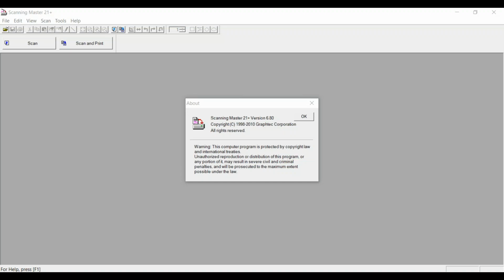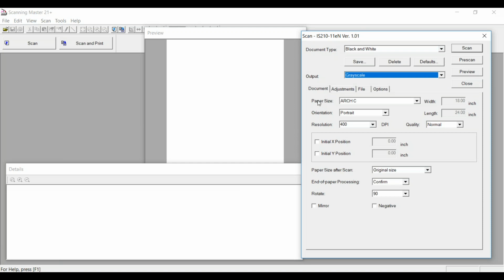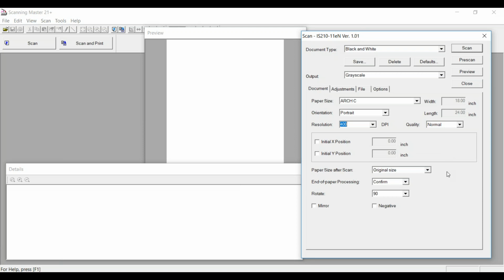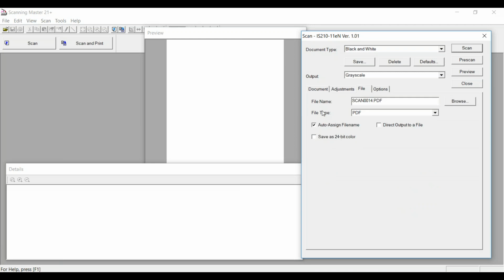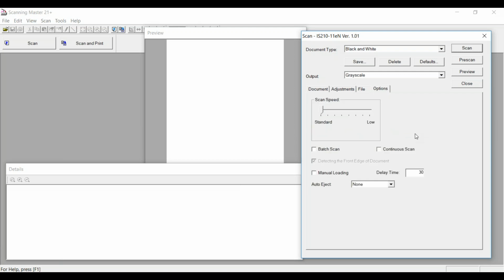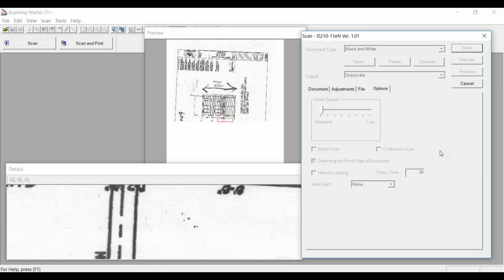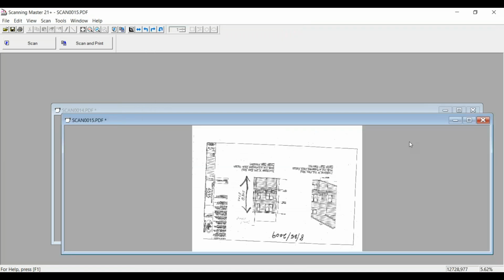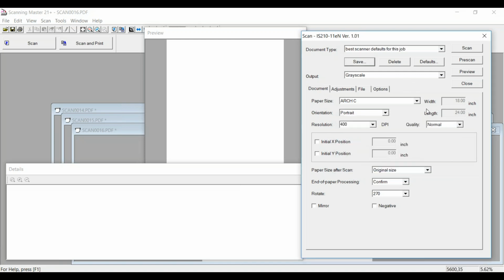The Basics of Scanning Master 21+ Version 6.80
Scanning Master 21+ is the scanning application for Graphtec scanners.  Easy to install and use.